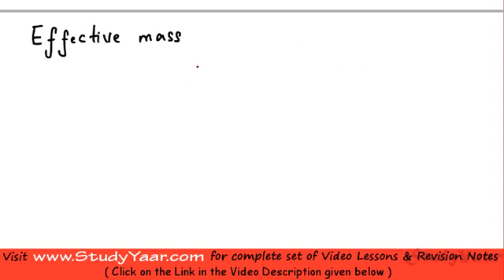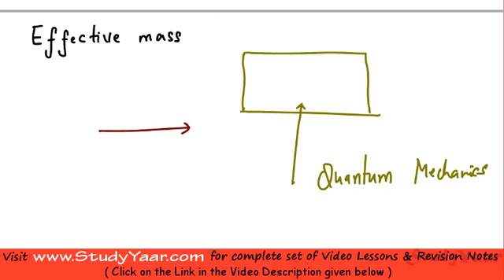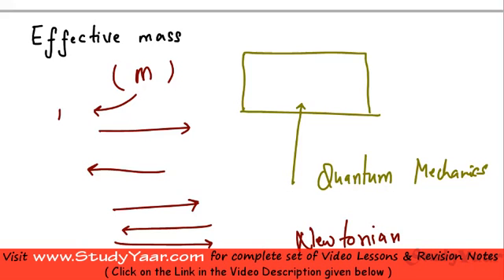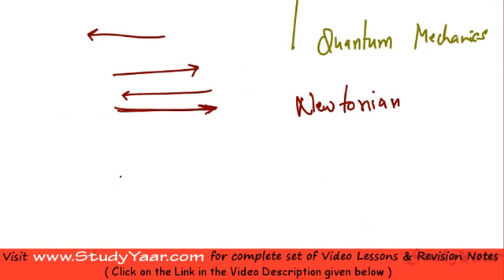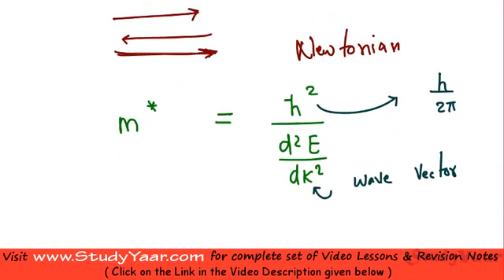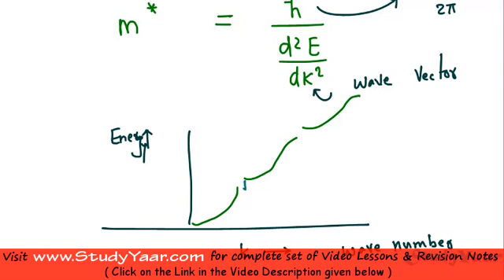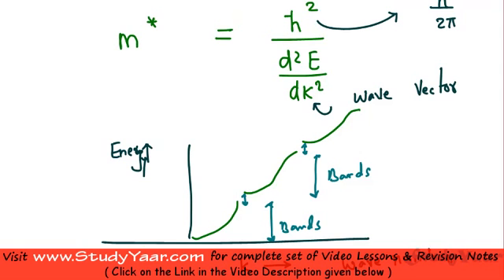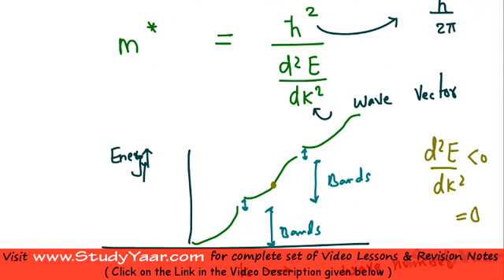Effective Mass of Electrons and Holes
Learn how the mass of electrons varies along the band giving rise to the concept of holes.